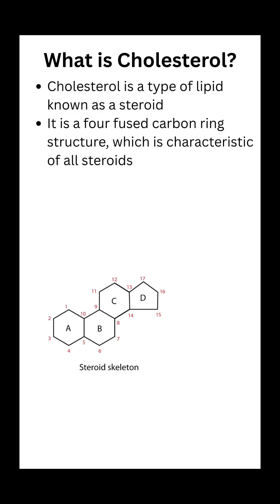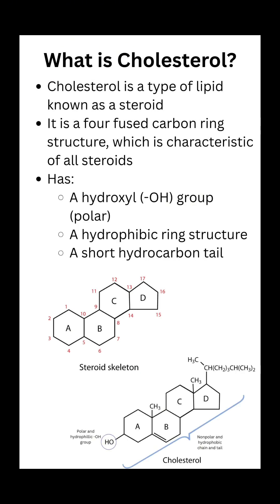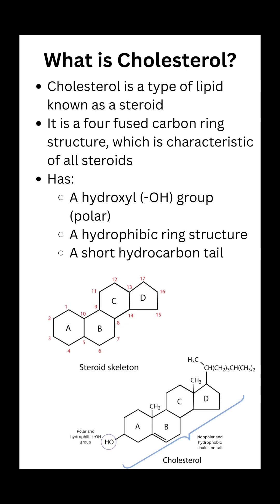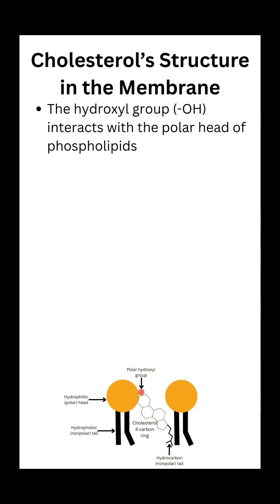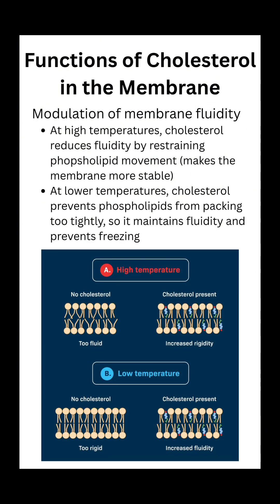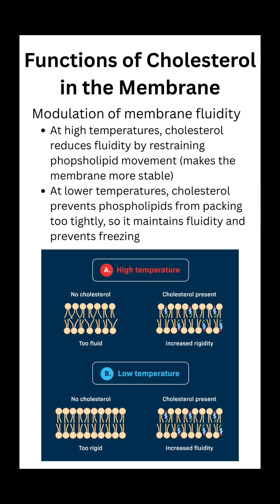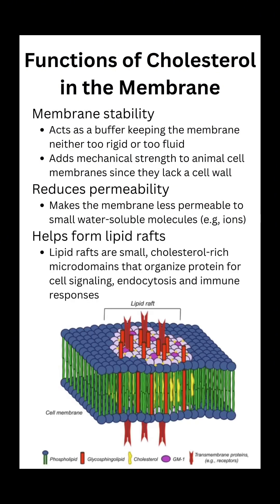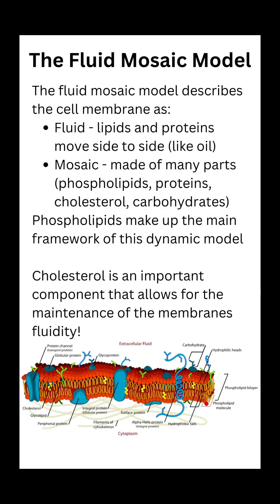Wait, Cholesterol is GOOD for our cells? | The Plasma Membrane Part 2!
Cholesterol plays a critical role in the plasma membrane — it's not just a filler molecule! As an amphipathic steroid lipid, cholesterol positions itself between phospholipids, with its polar hydroxyl group near the heads and its nonpolar rings and tail deep in the membrane. This unique structure allows it to regulate membrane fluidity like a pro: stabilizing the membrane in high temps and preventing it from becoming too rigid in cold temps. It also reduces permeability, adds mechanical strength, and helps form lipid rafts that are key to signaling and transport. Cholesterol truly is the fluidity buffer every cell needs!